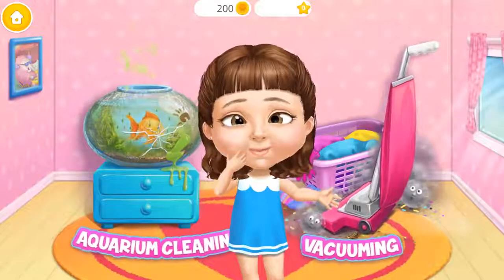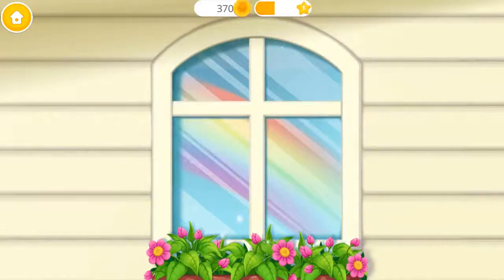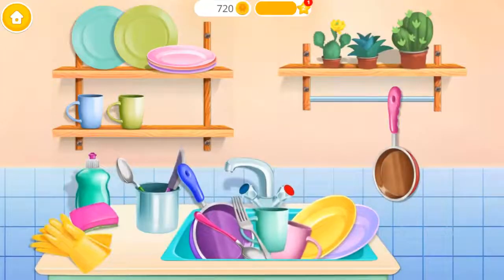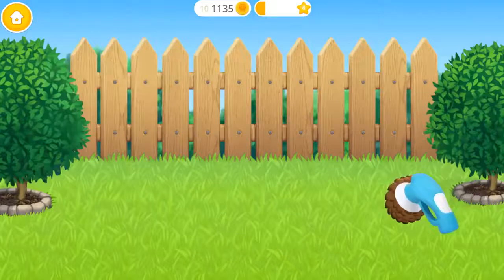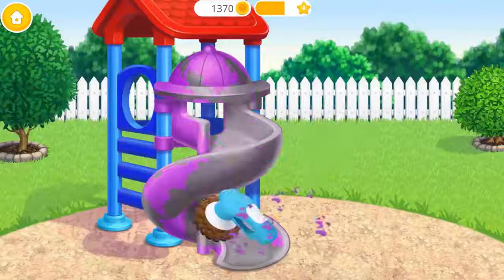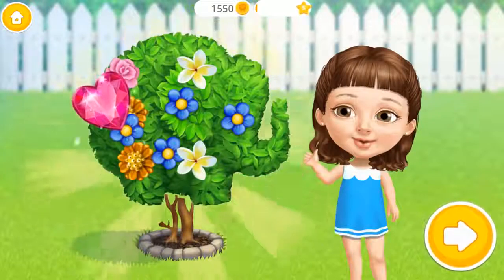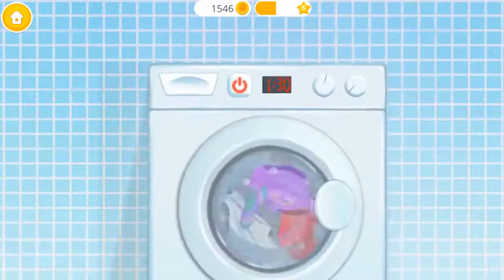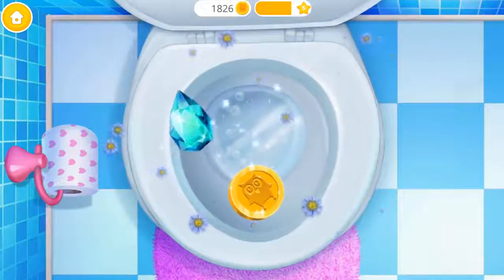Learn Colors by Sweet Baby Girl Dress Up Game Play and Learn House Cleaning Kids Learning Video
Popular Uploads of Fun Girl Care Wedding Planner Makeup Game Fun Makeover & Dress up Game for Girls

Best Games for Kids Fun Play Sweet Baby Girl Halloween Spooky Makeover & Dress Up Game for Girls
Best Game for Kids Fun Girl Care Wedding Planner Makeup Game Fun Makeover & Dress up Game for Girls
Best Games for Kids   Fun Girl Care   Wedding Planner Makeup Games Fun Makeover Games and Dress Up
Best Games for Kids Fun Baby Girl Play Games Sweet Baby Girl Summer Fun 2 Dress up Beauty Saloon
Coco Star Super Models Competition Best Games for Kids Fun Baby Girl Play Dress up Games for Girl
Ava 3D Doll iPad Gameplay HD Best Games for Kids Dress up/Makeup Games Best Games for Girls to Play
Sweet Baby Girl Summer Fun iPad HD Best Games for Kids Dress up/Makeup Games for Girls to Play
Sweet Baby Tooth Care Game Fairy Care Game for Girls and Fun Kids VIDEO Game to Play for Kids
Best Games for Kids Best Makeup/Dress up Game for Girls Hair Saloon & Makeup Tutorial Game for Kids